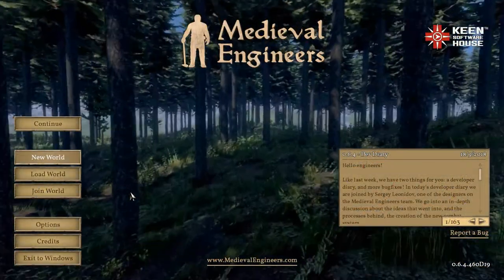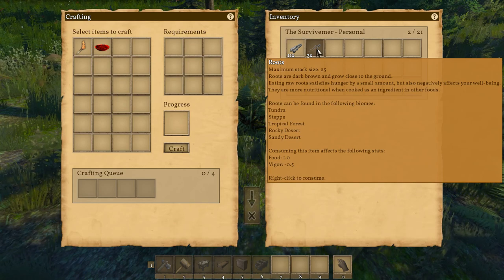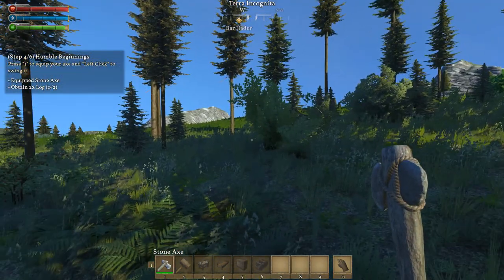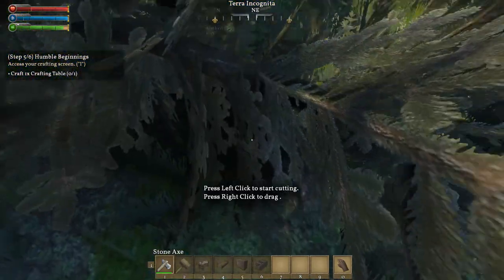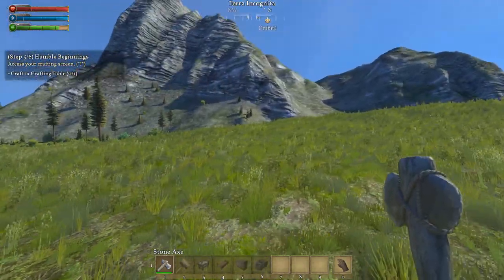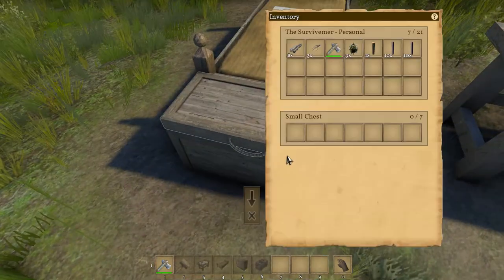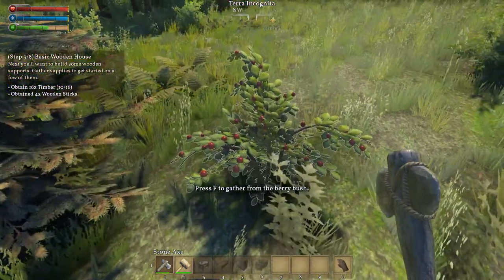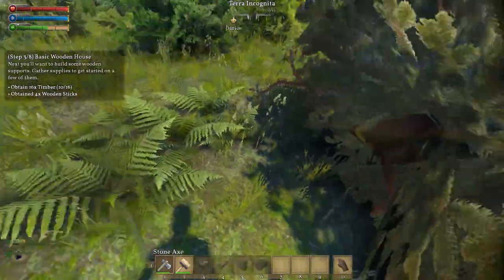First steps - E1 - Medieval Engineers - Survival Let’s Play and Tutorials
In this first episode with start with the basics, search for a place to settle and start crafting the most basic tools: stone axe and crafting table. Also some more stuff like, a bed and small chest.

In this episode we covered how to build:
Crafting Table
Wooden Support
Wooden Stairs

I hope you enjoy watching this episode, as much as I enjoyed making it.

This episode is part of the let’s play series titled “Medieval Engineers - Survival Let’s Play and Tutorial”, and you can watch the other episodes

About The Survivemer:

I’m an old gamer that discovered enjoyment in streaming and recording let's play gaming sessions. Most of my gameplays are focused on survival games, sandbox, crafting and strategy games. I usually play solo, but I also enjoy multiplayer games or MMOs, so you might find some of that too.
I'm a father of a baby girl, and she's around most of my game time. You'll likely hear her playing or screaming in the background, and usually to her mother chasing her too!

Get in touch directly with me by joining my Discord server

About Medieval Engineers:

Medieval Engineers utilizes a realistic volumetric-based physics engine with a focus on structural integrity: all game objects can be assembled, disassembled, damaged or destroyed, and the object’s mass and structure influences its integrity. The game comes with creative mode, survival mode and an entire planet to play on.
Medieval Engineers is the second “engineering” game developed by Keen Software House. The first is Space Engineers, which sold over 2 million copies in its first year.